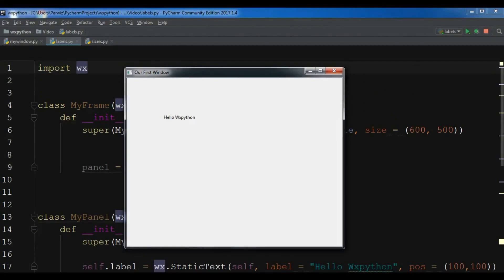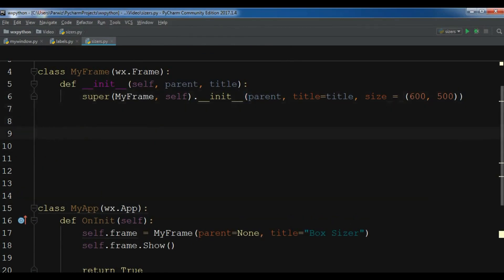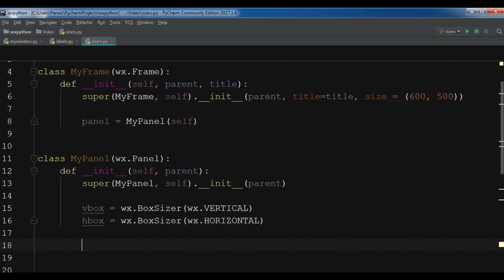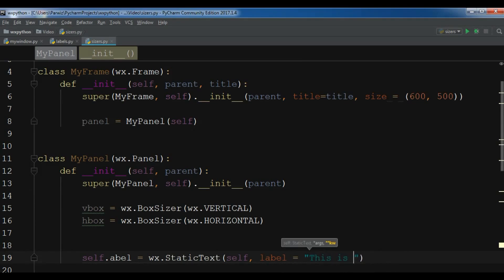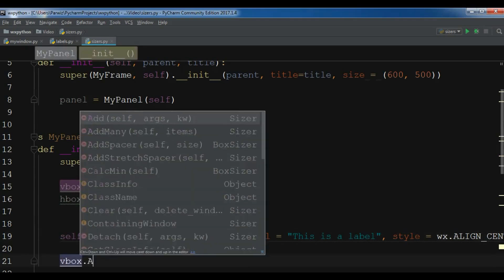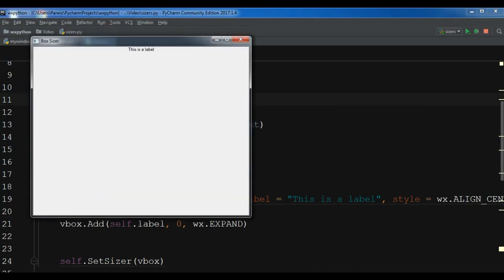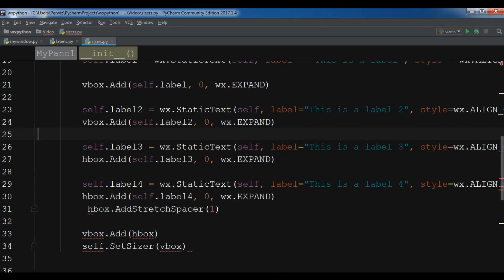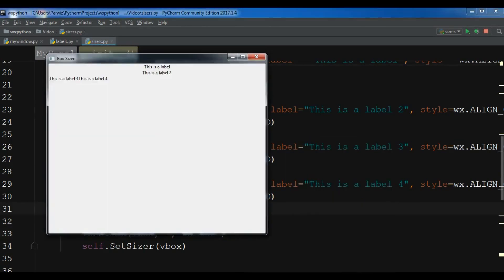wxPython GUI Programming Layouts ( Sizers ) #4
In this video iam going to show you how you can create Layouts(Sizers) in wxPython there are different kind of sizers in wxPython, we have BoxSizer and in the BoxSizer
we have wx.VERTICAL and wx.HORIZONTAL and also there are some other Sizers like staticBoxSizer, GridSizer, FlexGridSizer